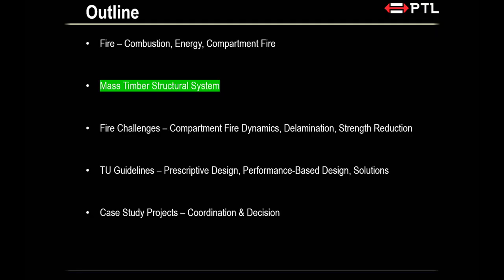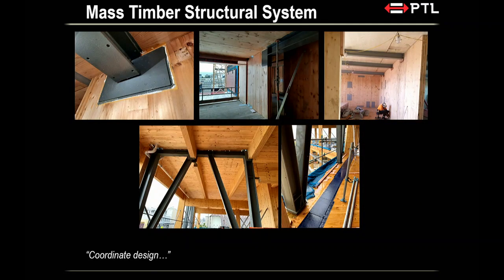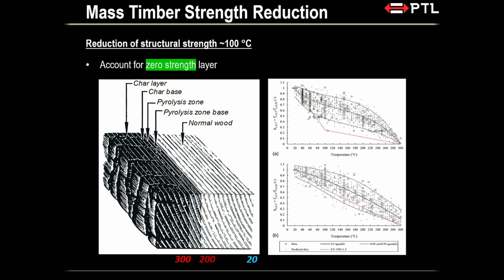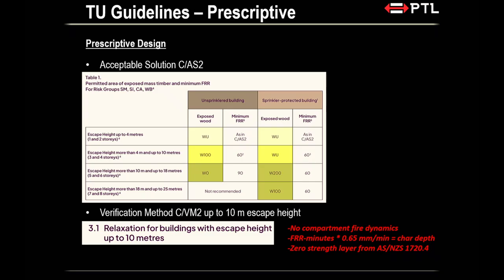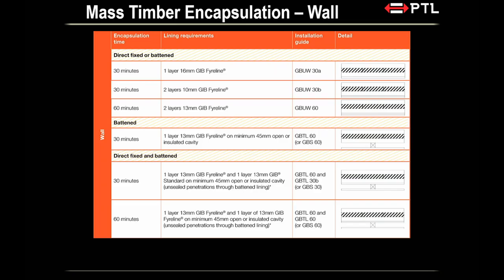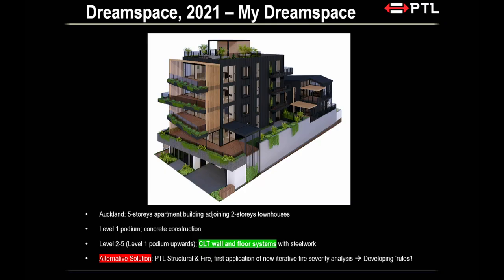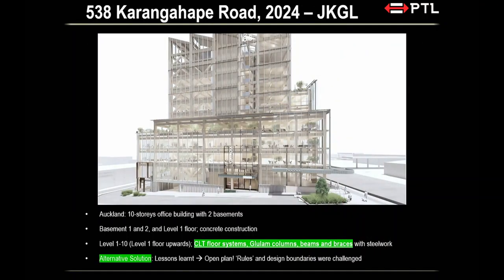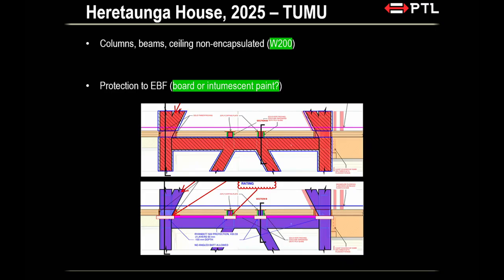Fire Safety in Multi-Storey Mass Timber Structures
Abstract:

Global and national efforts to mitigate climate change and promote sustainability have encouraged the building construction industry to utilise timber and its products as primary construction material due to timber’s aesthetic, psychological and carbon sequestering qualities that add values to any built environment. The presentation will start with a simple overview of basic fire science and the “art” of building fire safety design, before delving into mass timber fire safety via the 2023 Timber Unlimited guidelines – Fire Safety in Multi-Storey Mass Timber Structures. The presentation will be supplemented by some project case studies to portray the current compliance pathways, design methodologies, and common challenges, and also to highlight the evolving knowledge base – from a Fire Engineer’s perspective.

Presenter Biography:

Dennis is a Chartered Professional Engineer in fire safety engineering with great interest in mass timber fire safety and compartment fire dynamics. He began practising fire engineering in 2010s, with background in combustion of fuels and numerical fire modelling. As a fire consultant, Dennis has worked on various projects over the Christchurch Earthquake Rebuild period and is now working closely with leading timber, structural and fire experts at PTL.